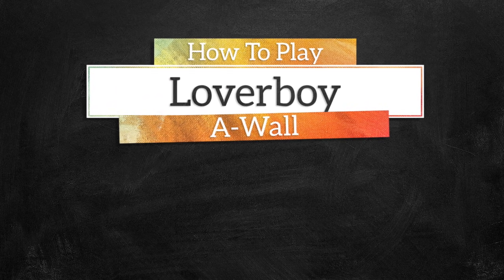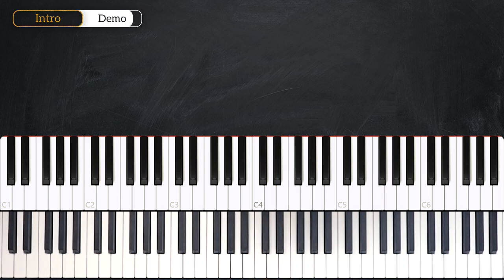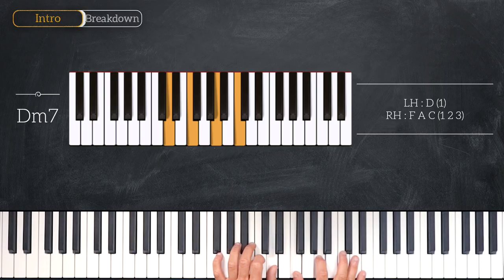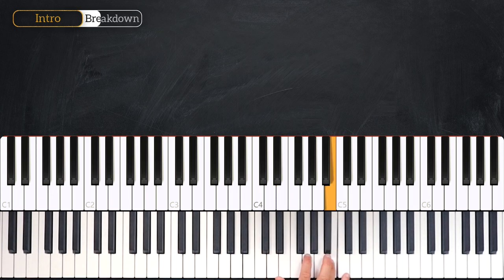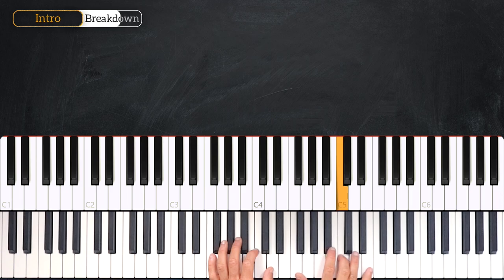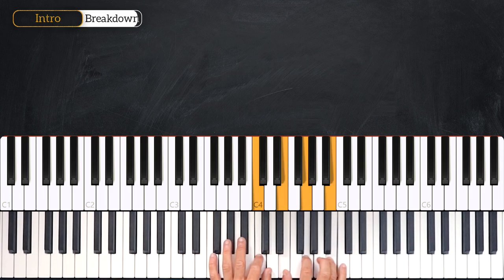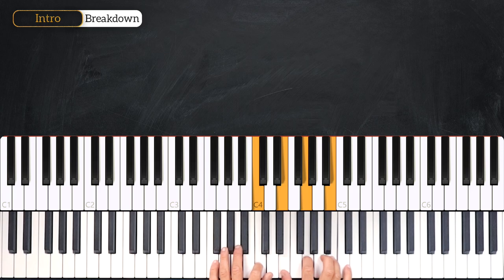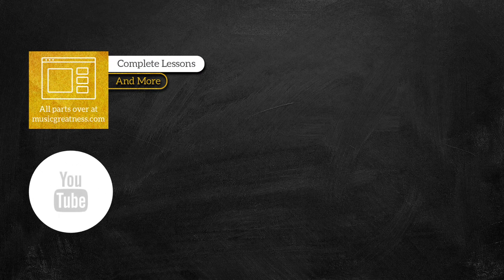Loverboy - A-Wall - PIANO TUTORIAL (Part 1)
Learn how to play Loverboy by A-Wall in this week's piano tutorial.

0:00 Welcome!
0:11 Demo
0:32 Chords
1:06 Intro
2:45 Recap

_____ INFO _____